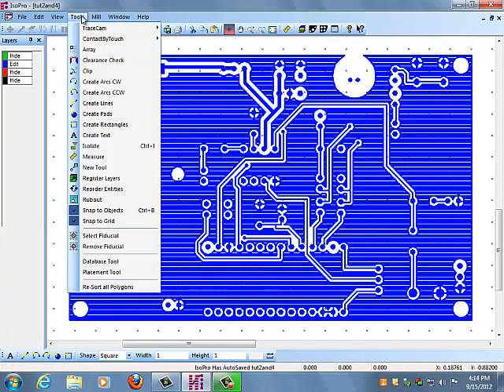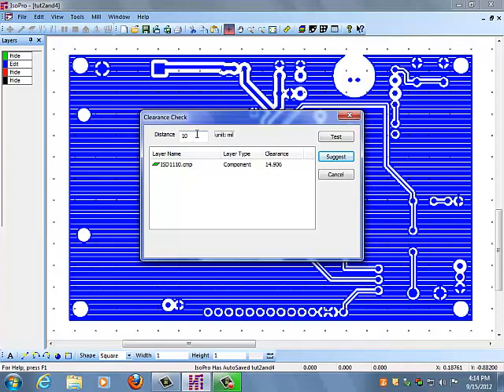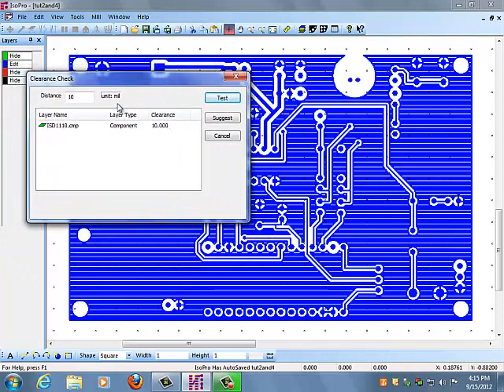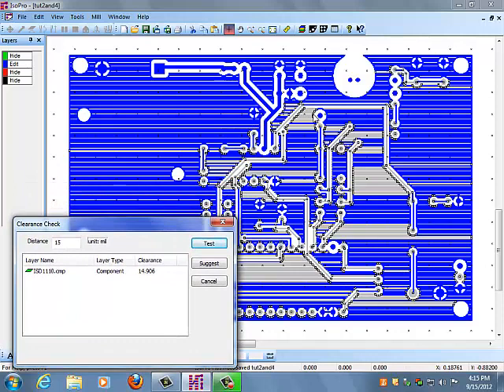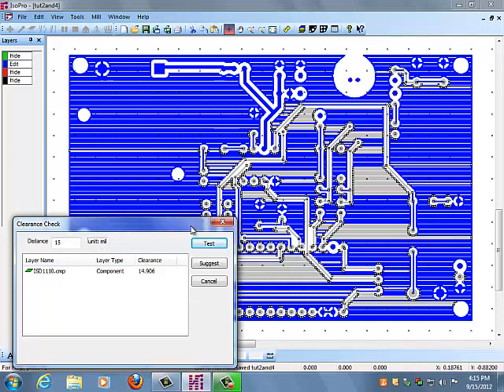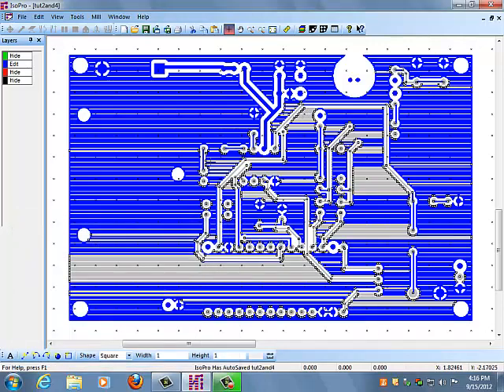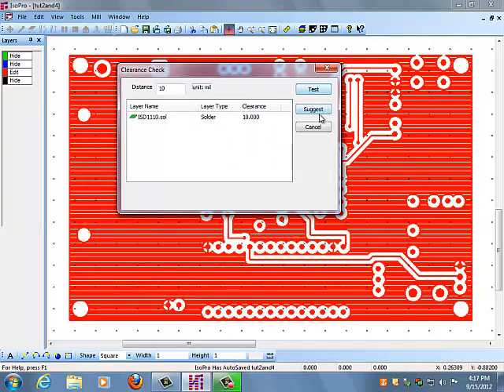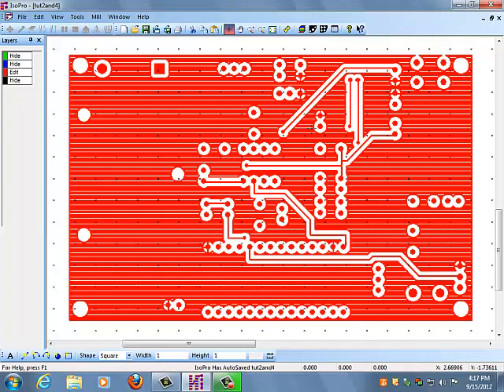8 Performing a clearance test